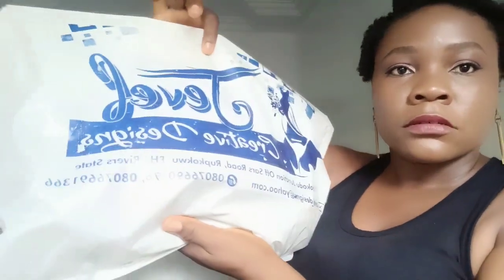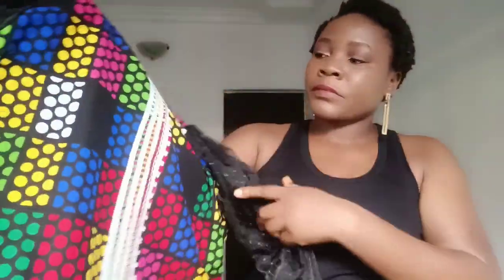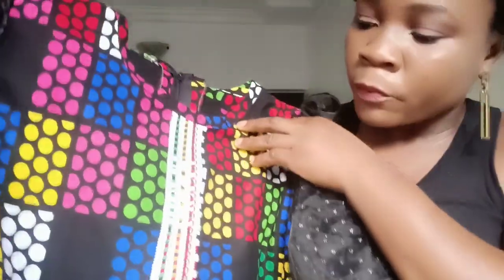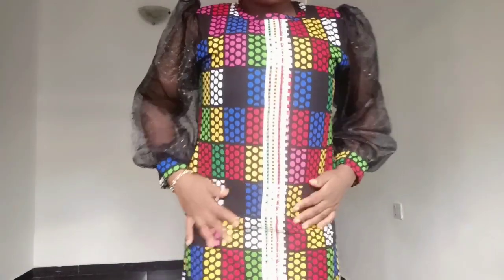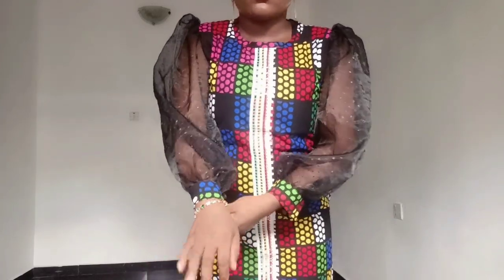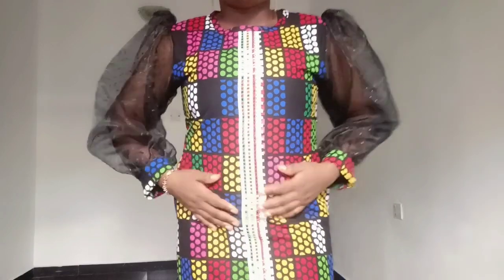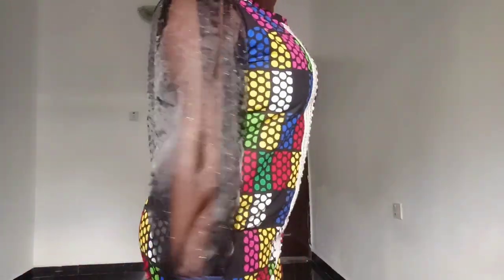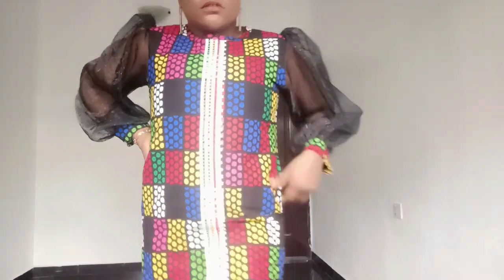Ankara Gown Styles (clothes review)